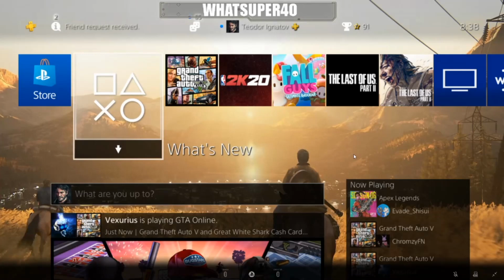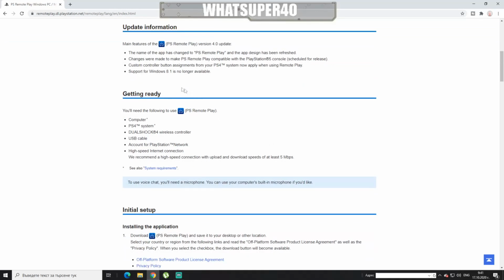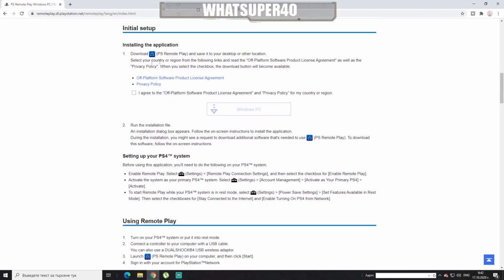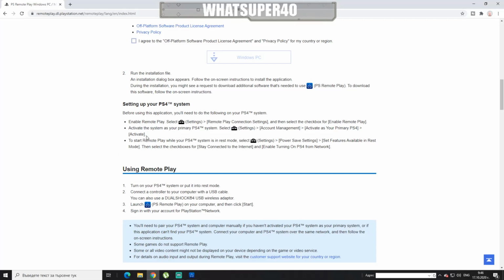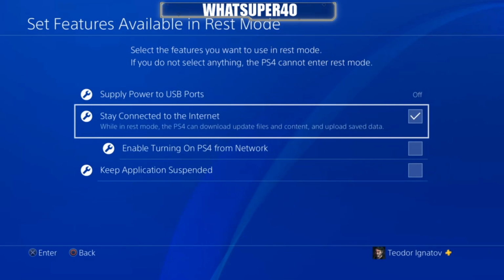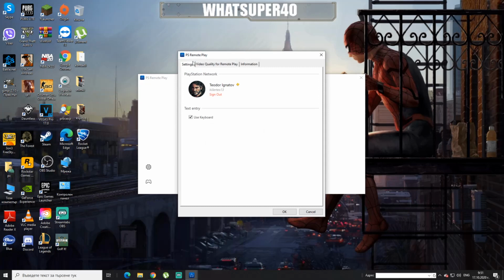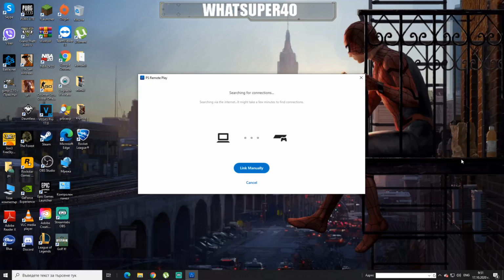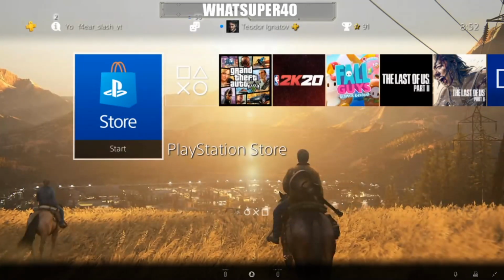How To Use The NEW PS Remote Play on PC (PS4 Remote Play Update) 2020 Tutorial!!!!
Welcome to the video of how to use the ps remote play i really hope it will help you out!

Memory RAM:8,00 GB

PhysX- GeForce GTX 1050 TI.